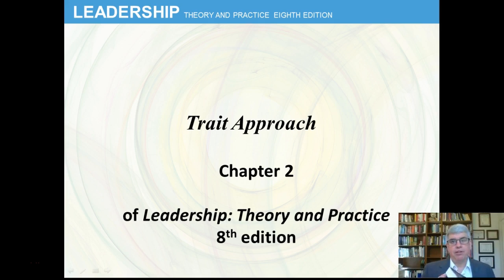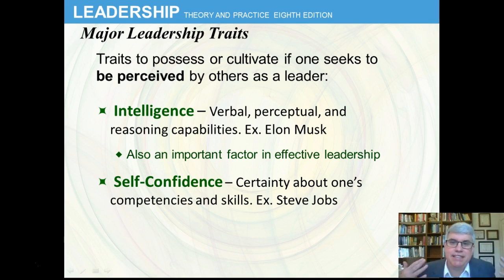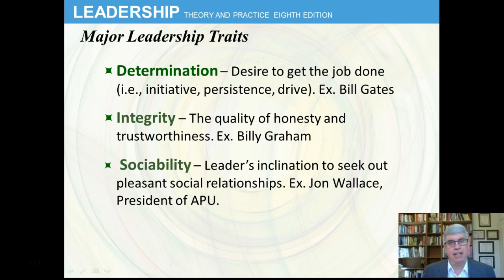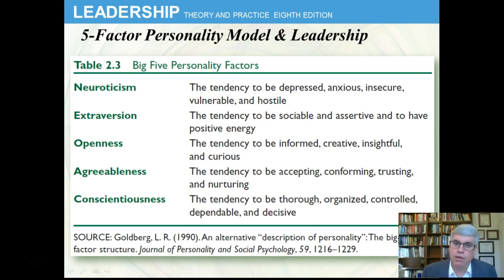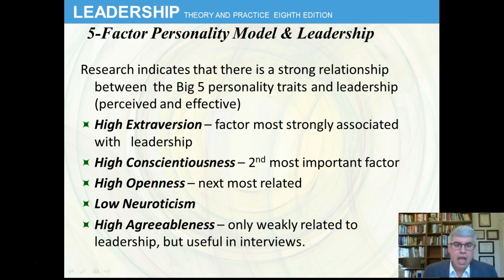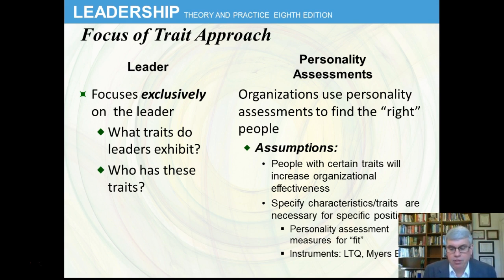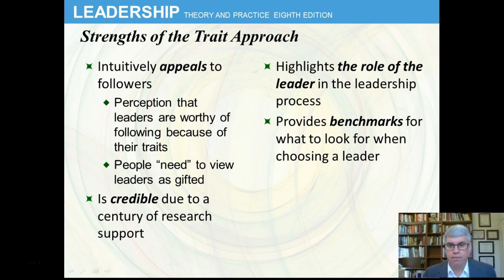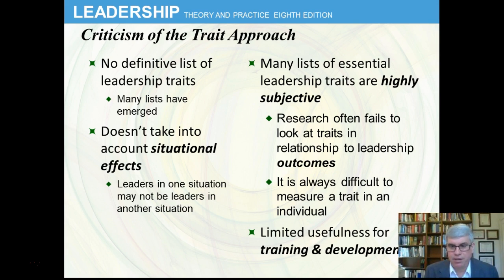Trait Approach (Chap 2) Leadership by Northouse, 8-10th eds.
This presentation covers Chapter 2: Trait Approach of Leadership: Theory and Practice, 8-10th eds., by Northouse.